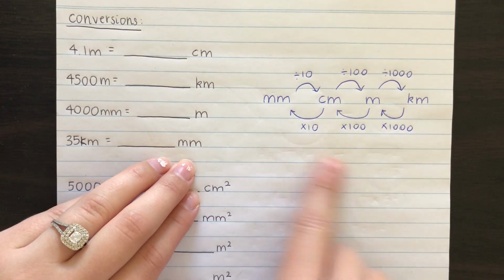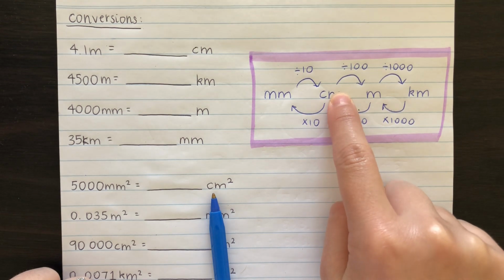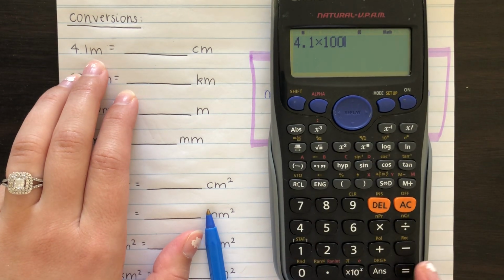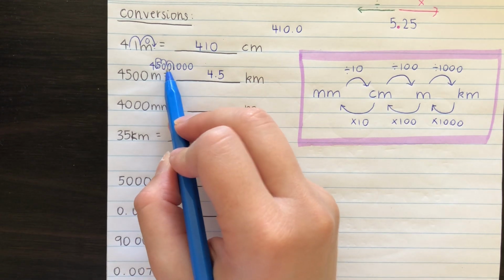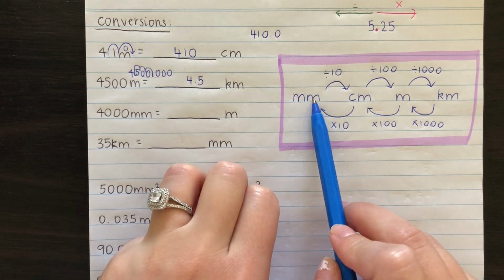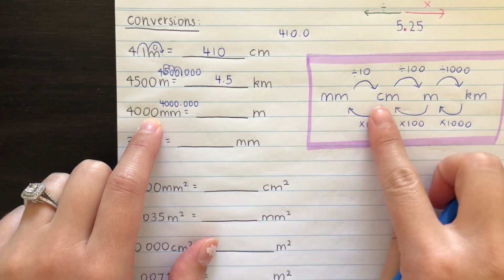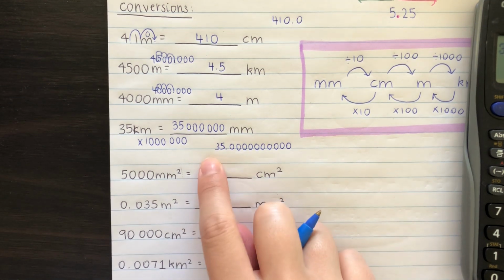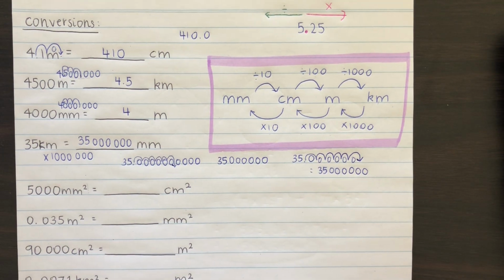Conversions of length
Here is part 1 of converting different lengths.

-Word document that contains the formulas:
Conversions of length formula sheet

Pause the video as many times as you like if you get stuck.

Miss M :)